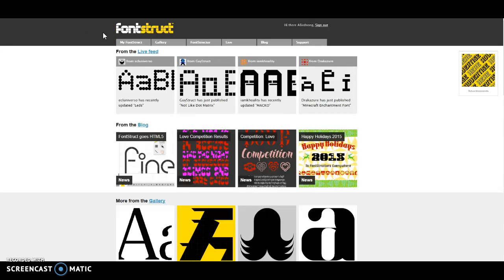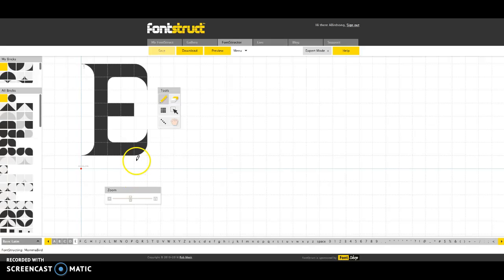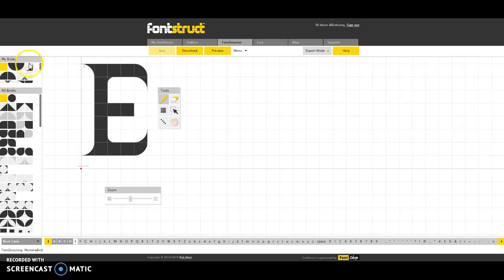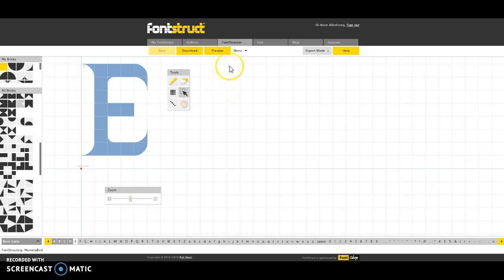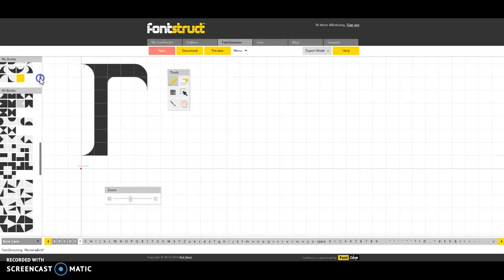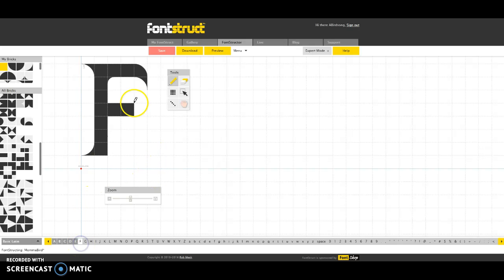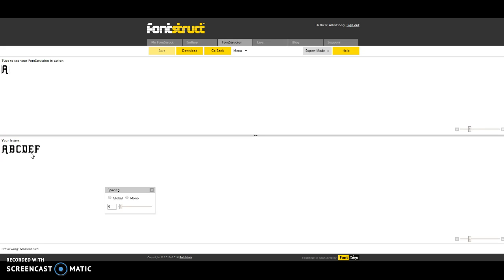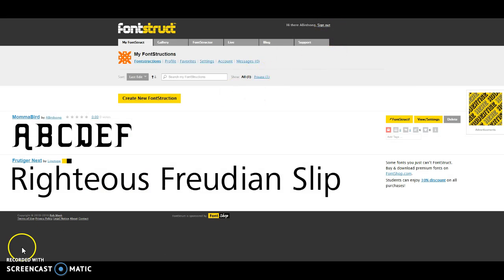FontStruct Intro and Tutorial